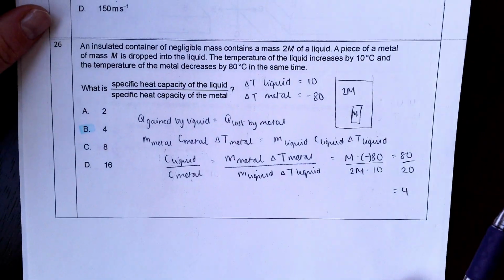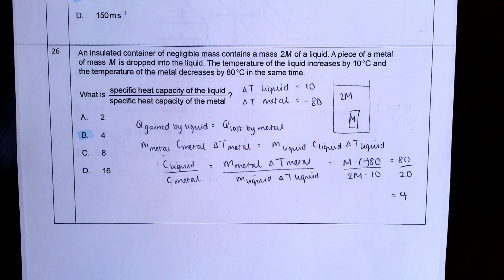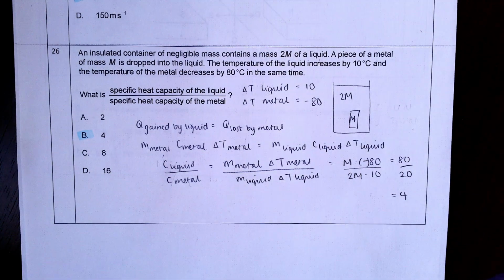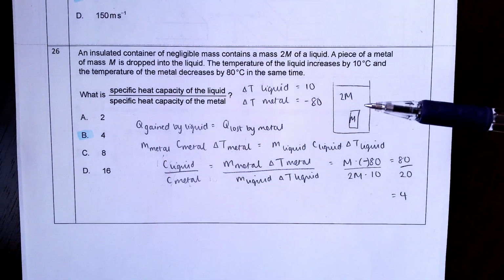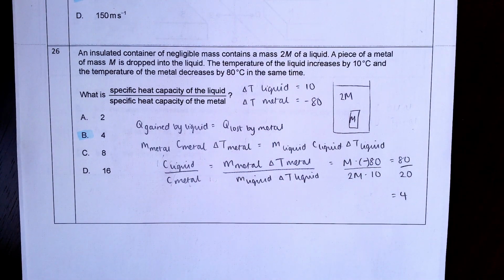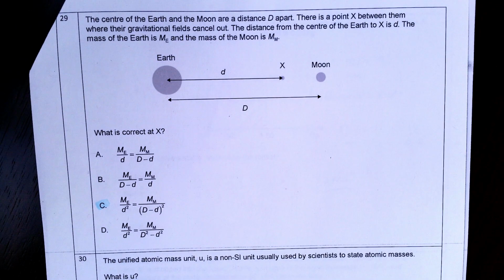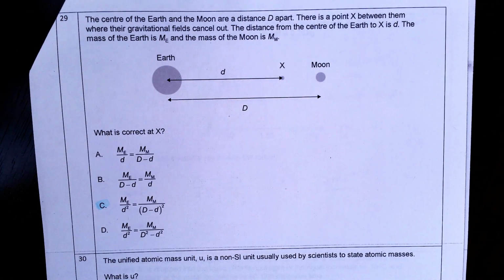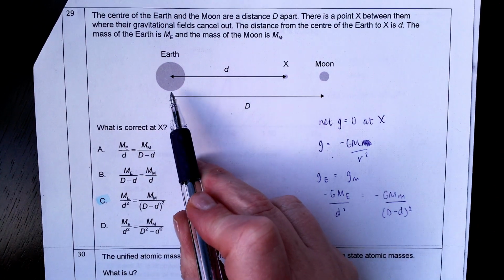IB Physics (Legacy Syllabus) / SL MOCK PAPER 1 2024 / Q25-30 solutions